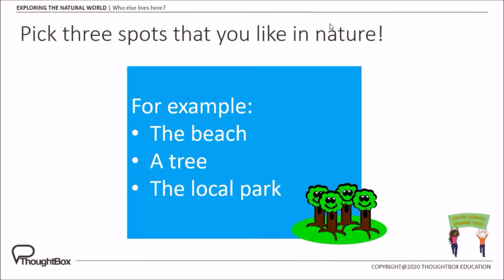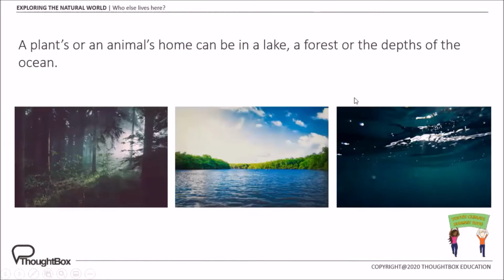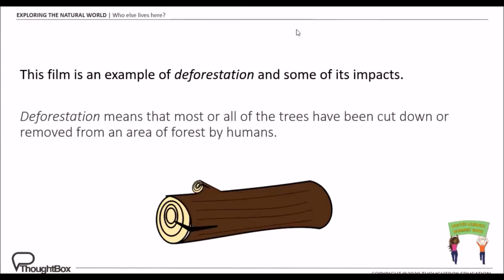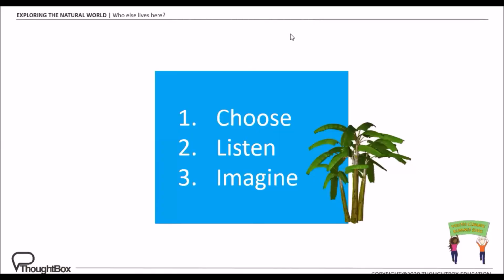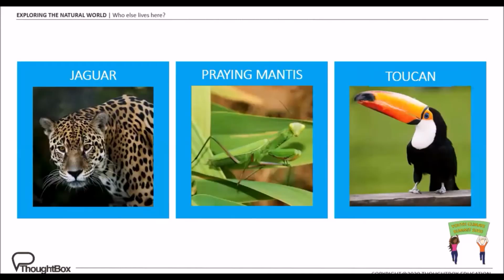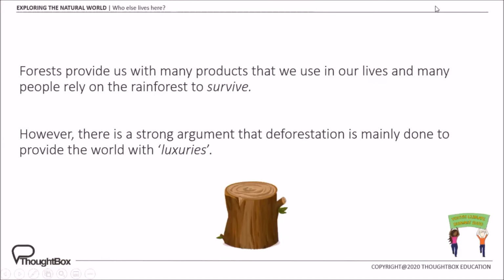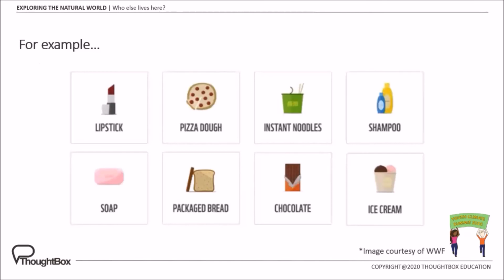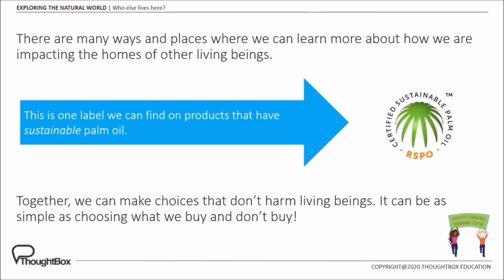Youth Climate Summit - Who else lives here?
In this session, Caolina Tarasuk from Thoughtbox will take a look at some of the other inhabitants of the one planet we all share.

This session was presented as part of the Youth Climate Summit 2020, taking place between the 9th and 13th November.